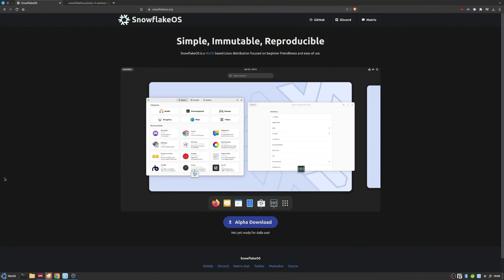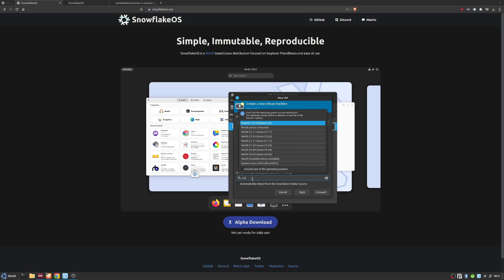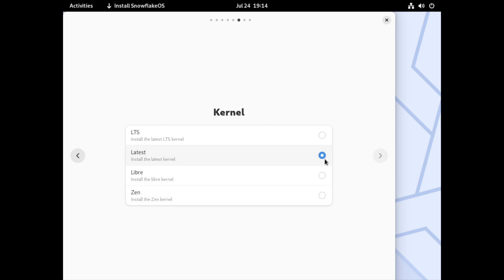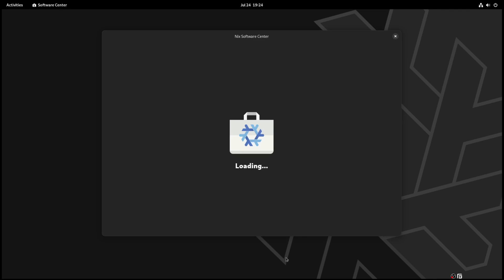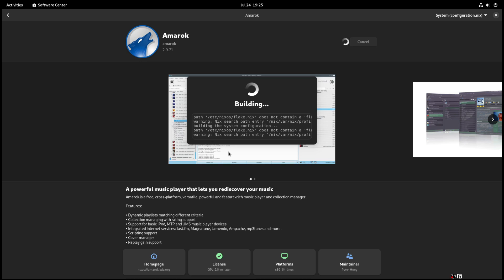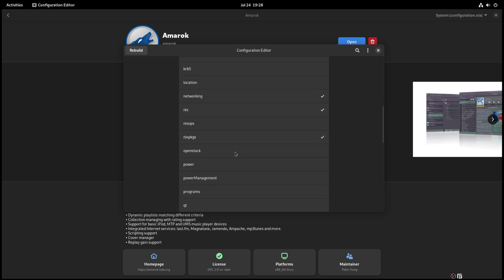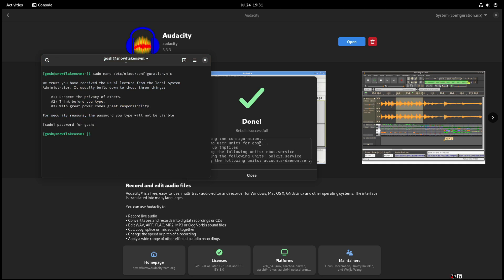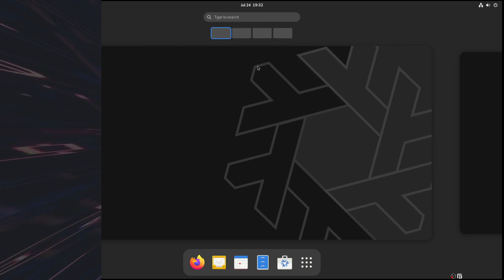SnowflakeOS - Its NixOS Made Easier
This distro is NixOS but with a few additions to make it simpler for first time NixOS users.

# Tags!